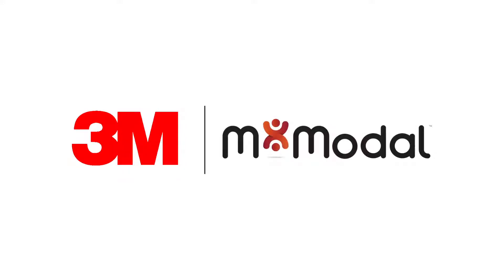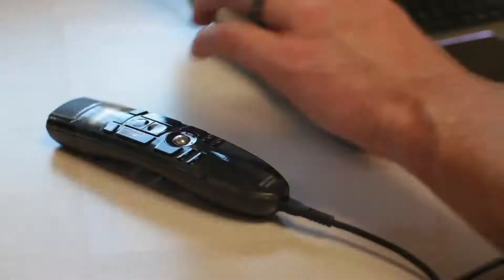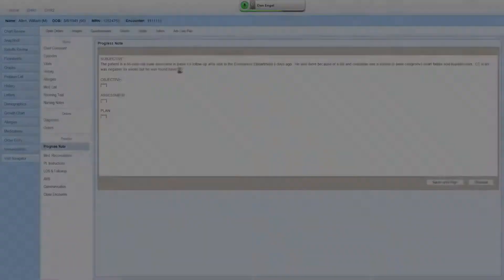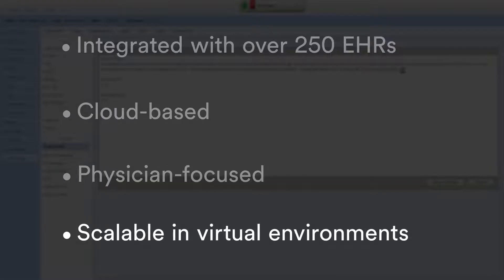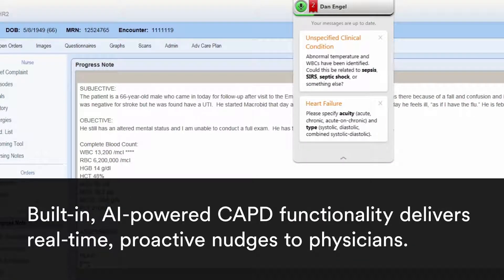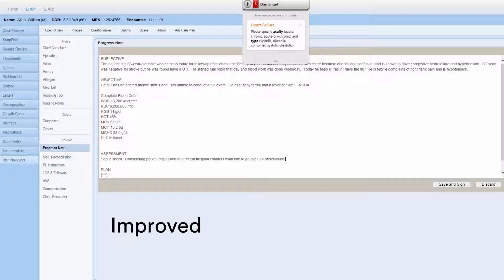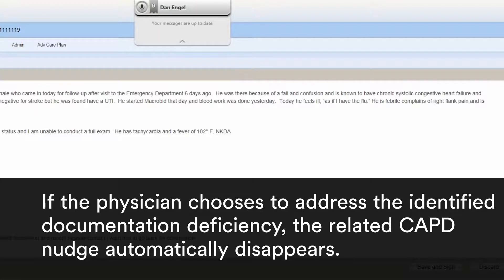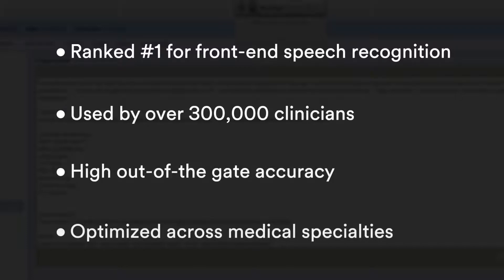3M™ M*Modal Fluency Direct - Creating Time to Care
See the 3M™ M*Modal Fluency Direct software in action, and learn how it can help you to speech enable your EHR.